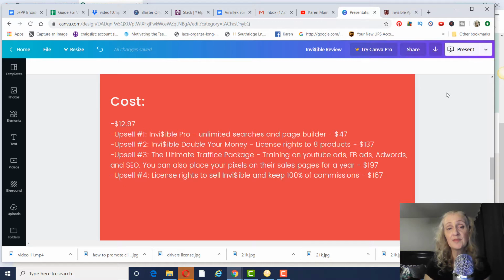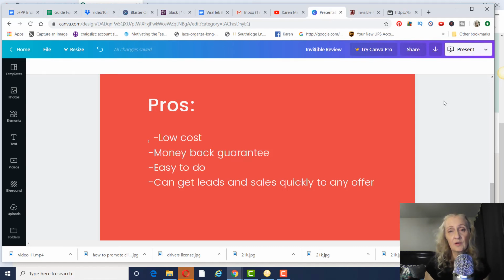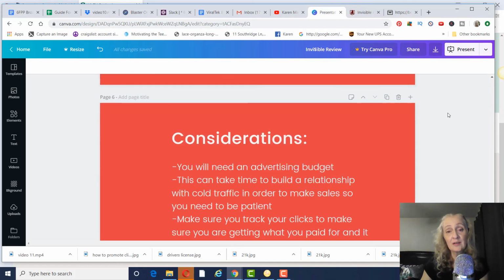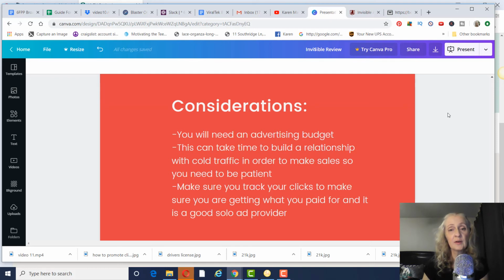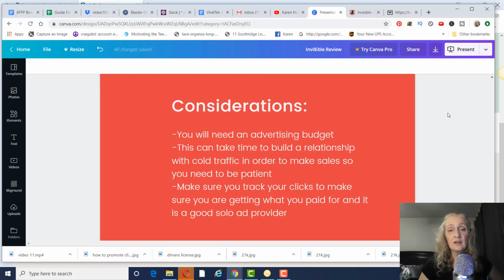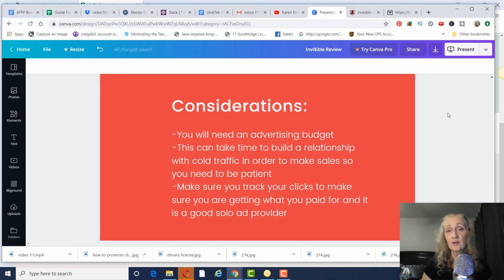Invi$ible Review - Legit Or Not?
In this video, I give you an Invi$ible Review,. I will give you what is contained in the product and the pros and cons. Most of all if you can make money with the product.

If you are serious about investing in your future, you can text me at:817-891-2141For more information like this Invi$ible Review, how to make money from home, and how to make money online, Subscribe to my channel